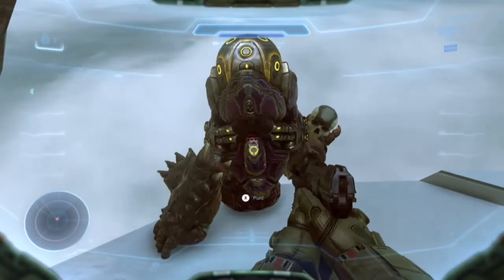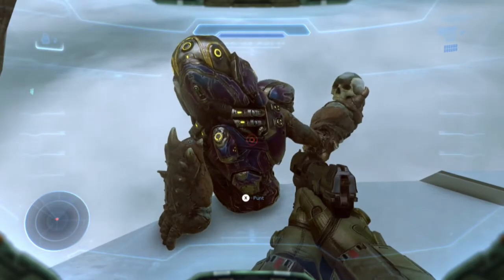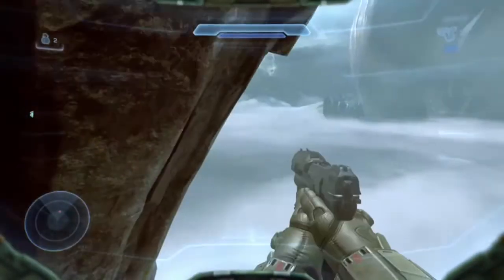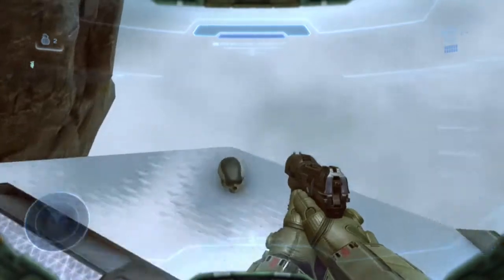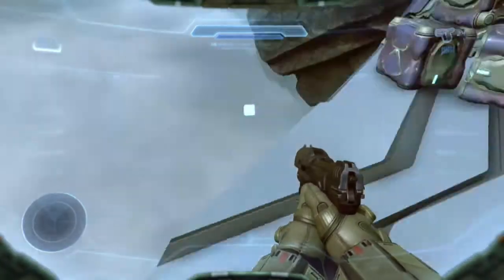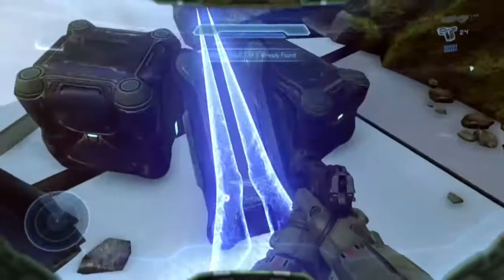Halo 5: Guardians reunion skulls